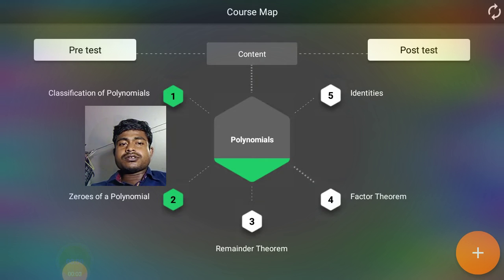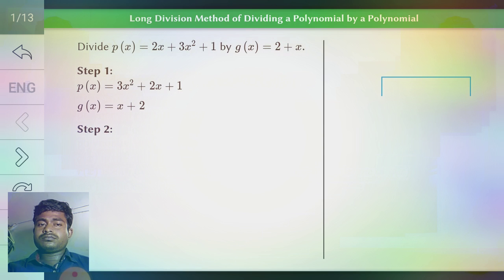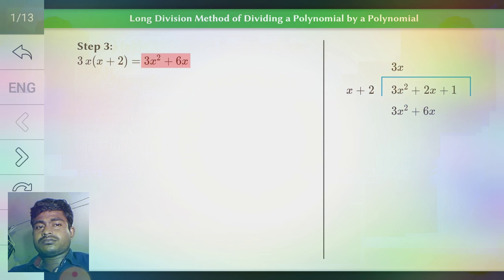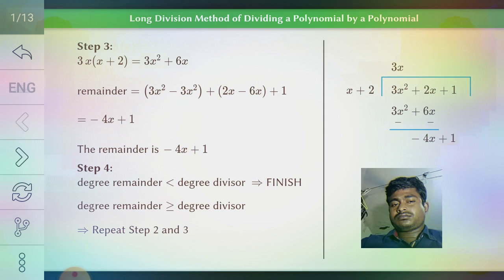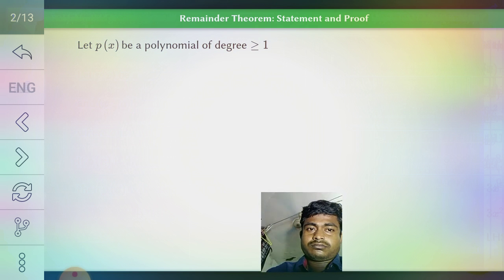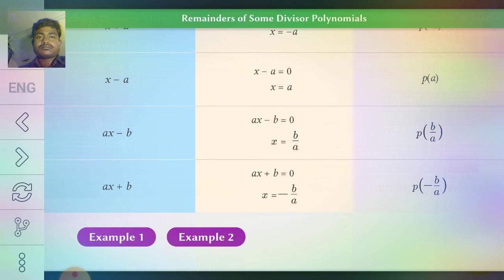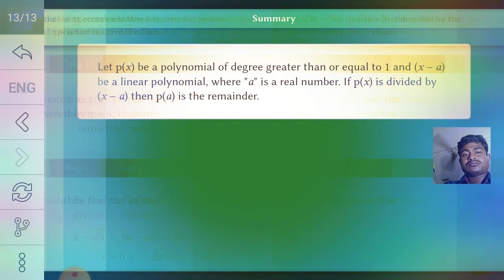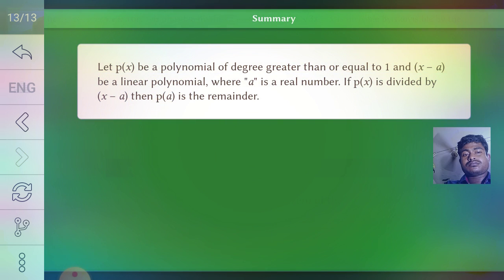Reminder therom polynomial class 9 cbsc